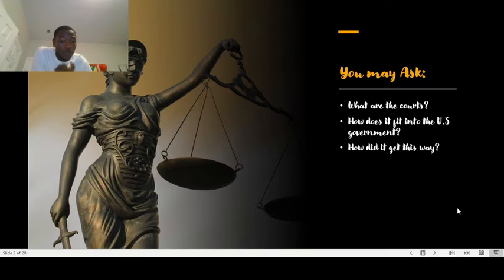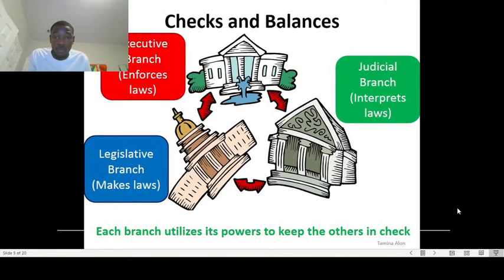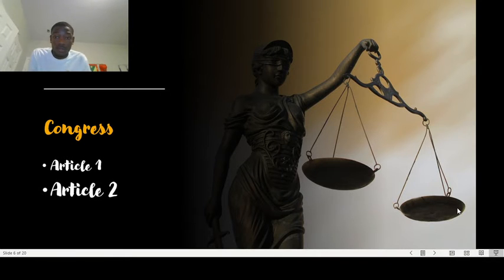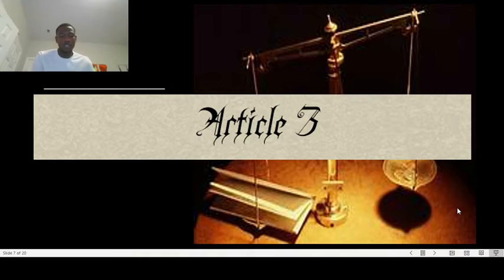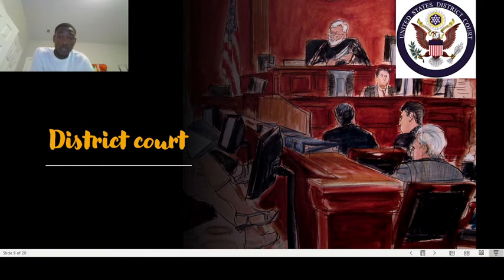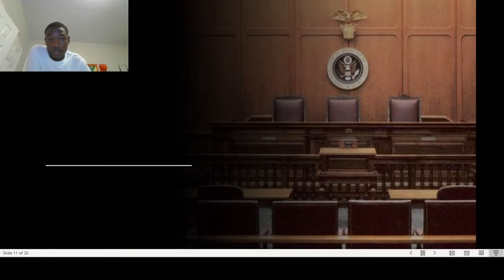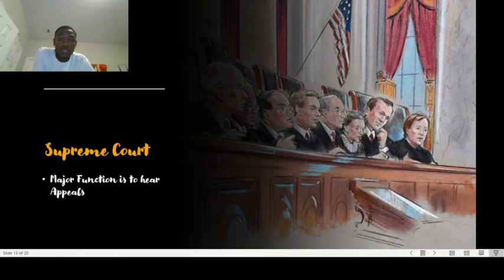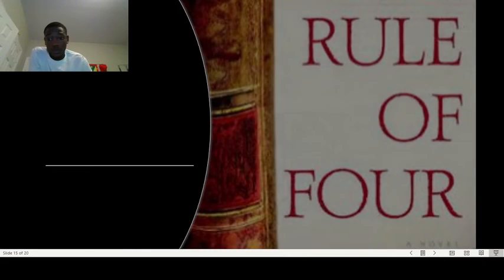Semester Summit:The Courts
This video would provide a general idea of what that courts are, how was it formed and how are judges appointed to the court. It also provides some key terms that will allow you to better understand how the courts work. Enjoy!